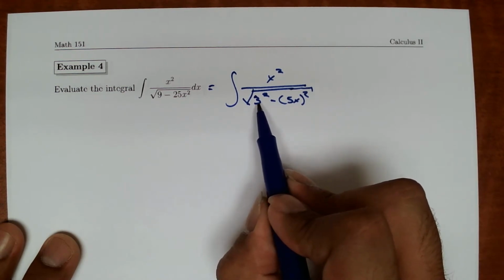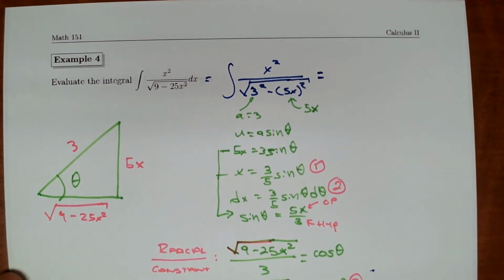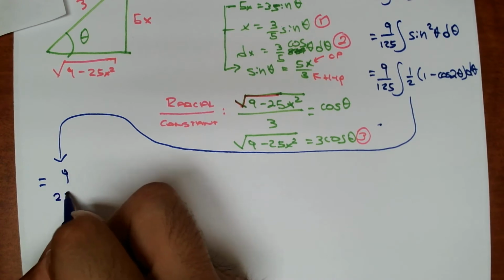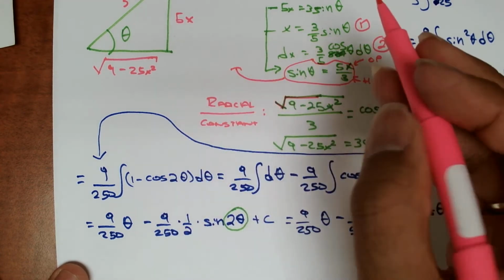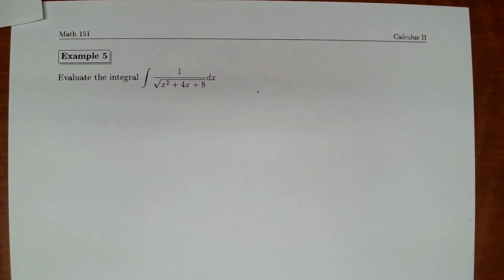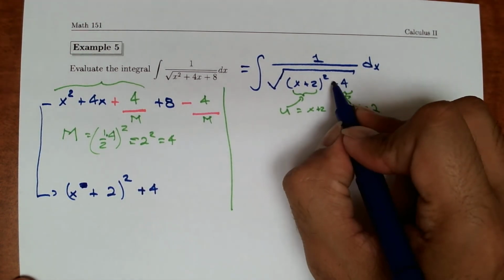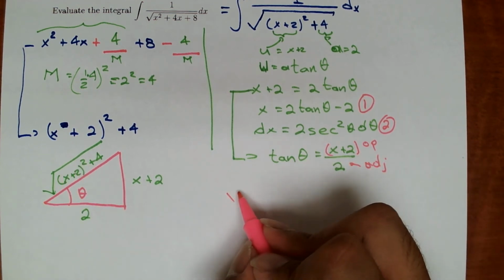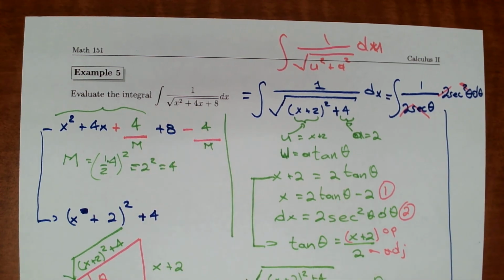Calculus II: Trigonometric Substitution (Additional Examples)